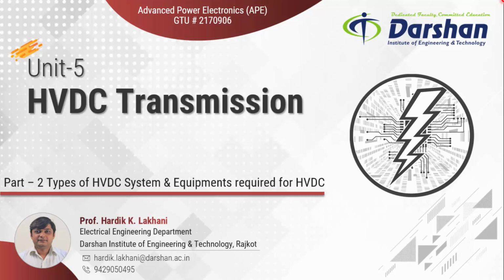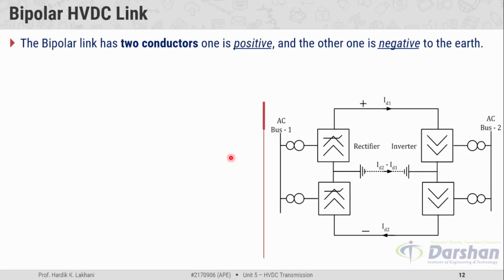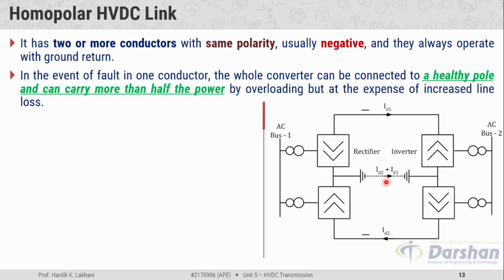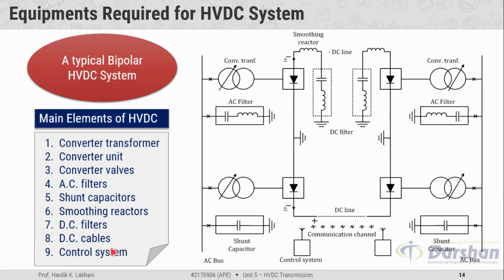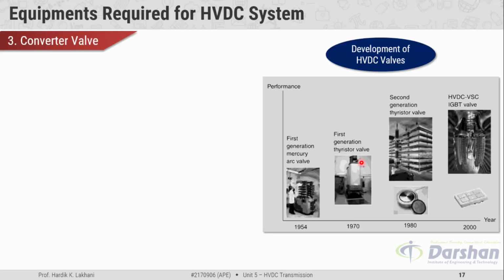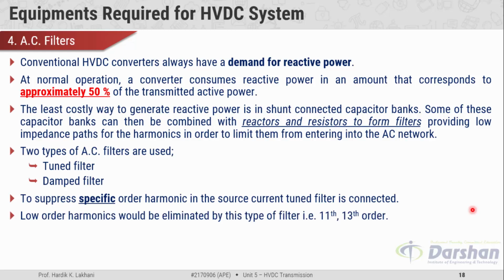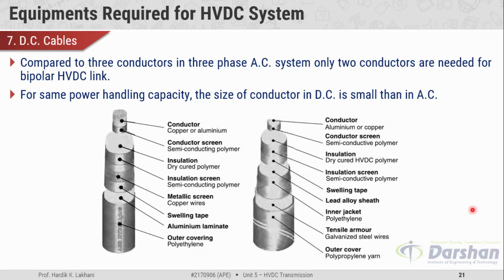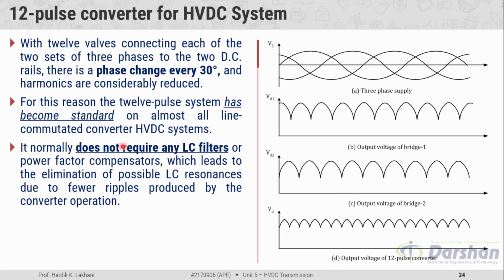5.02 Types of HVDC and Equipments Required for HVDC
Classification, Monopolar, Bipolar, Homopolar, Various Equipments required for HVDC